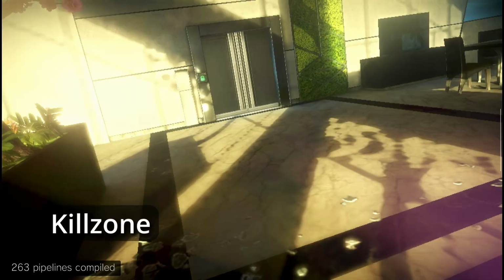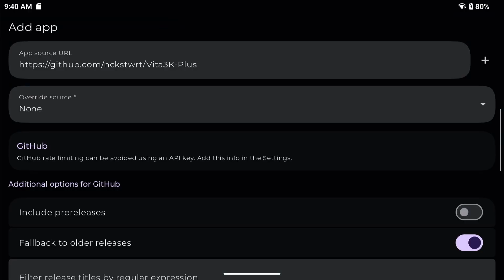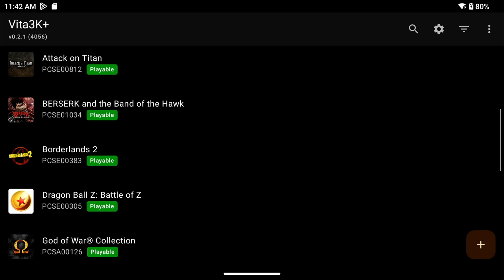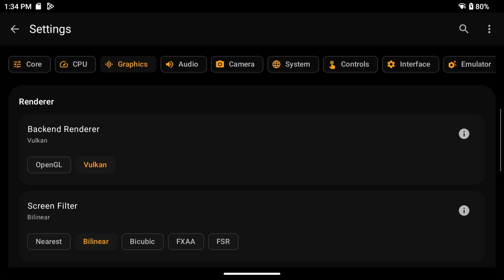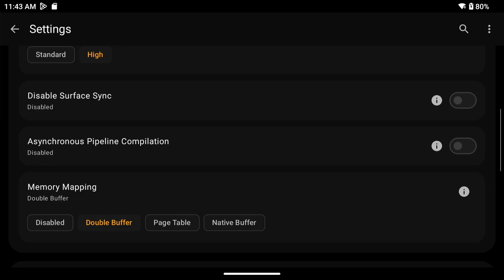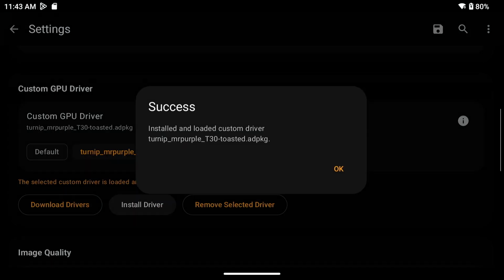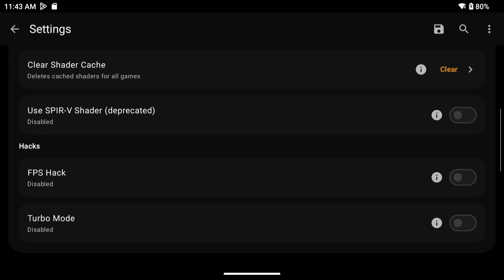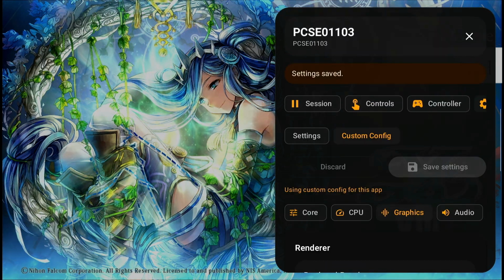PS Vita Emulation on Android | Vita3K Plus Quick Guide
Learn how to install and configure Vita3K Plus on Android!

Vita3K Plus is a fork of Vita3K that adds support for additional PlayStation Vita games. In this guide, I’ll show you how to install the emulator, set up the required PS Vita system software, install your legally dumped games, configure graphics settings, use custom GPU drivers, adjust resolution, and create per-game configurations.

In this video, you’ll also find a short gameplay showcase featuring several PS Vita games running on Android.

These files are hosted directly by Sony. I do not host or redistribute any PlayStation system software.

This video is intended for emulation and preservation using legally obtained games and official system files.

Chapters:
00:00 Intro
00:16 Installation
01:02 Setup
01:38 Default Settings
02:56 GPU Drivers
03:30 Render Resolution
04:05 Per Game Settings
04:39 Outro